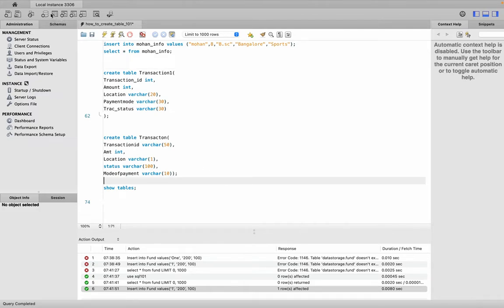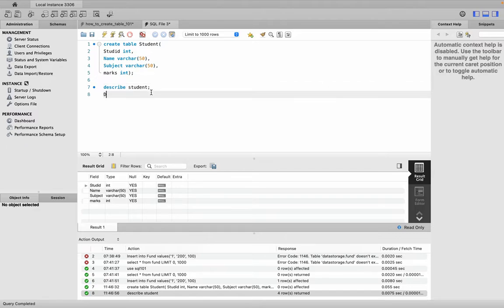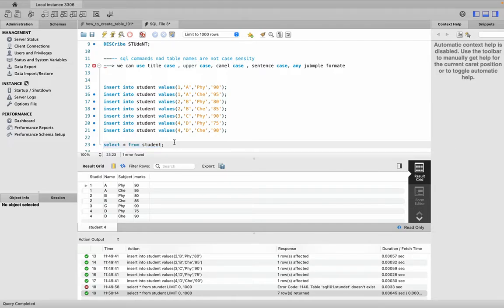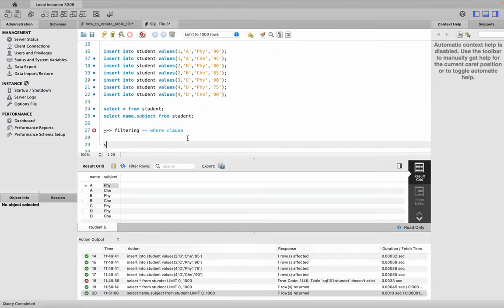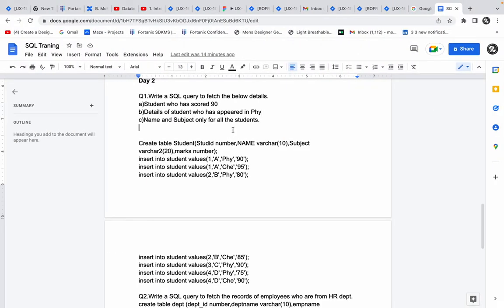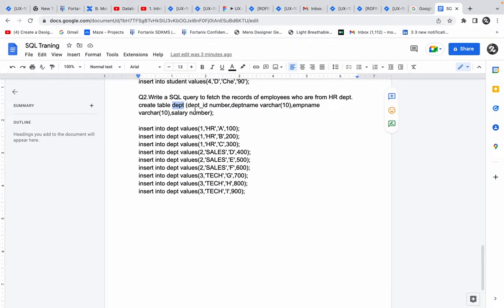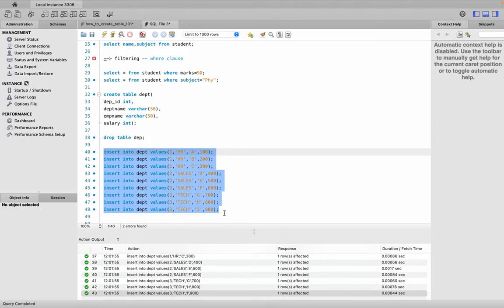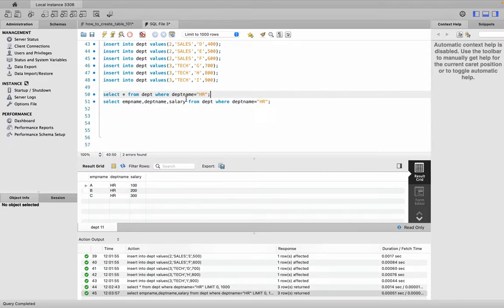Basics of where clause in SQL day2 | Practice question| Data-engineer| Azure Data engineer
In this video we will learn about   case sensitive and where clause intro